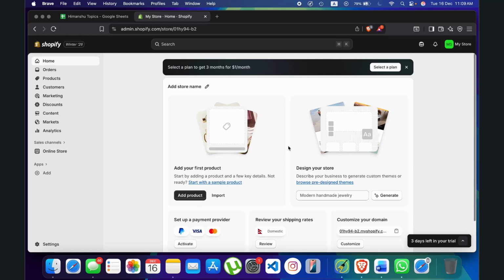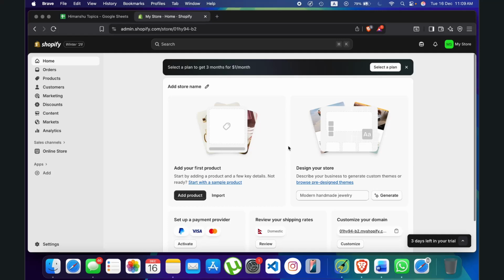How to Duplicate a Product Listing on Shopify | Step-by-Step Store Tutorial